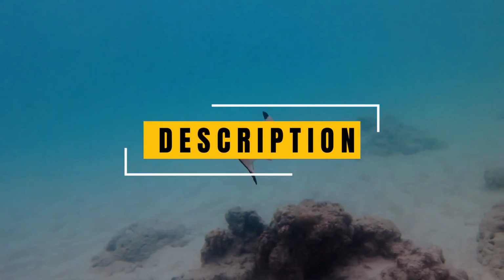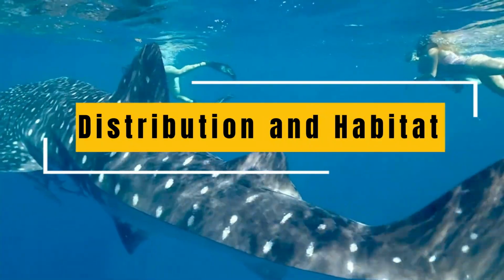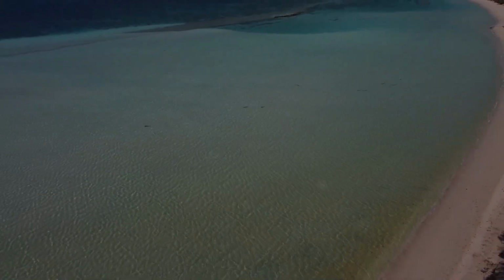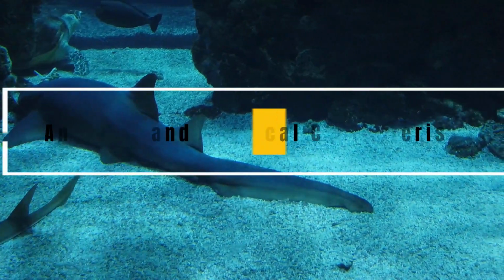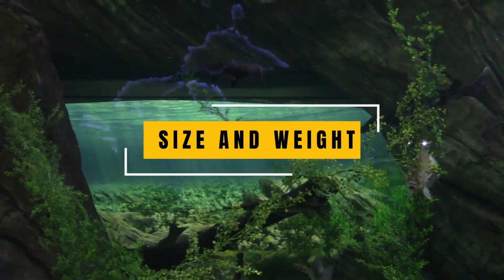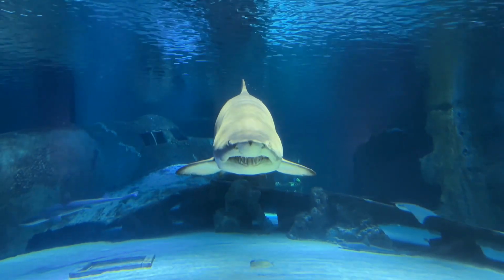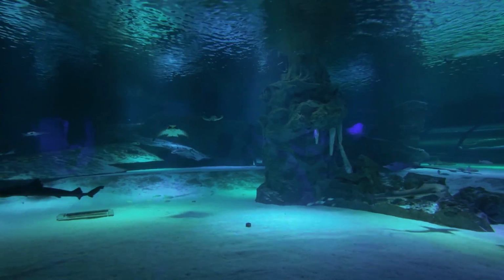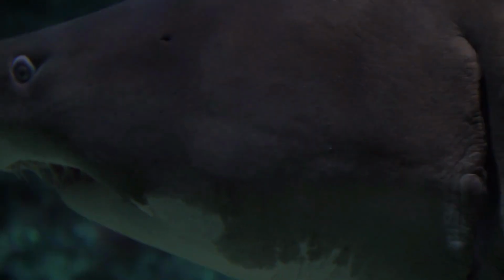Exploring the Undiscover and Unseen Shark and The Mysteries of the Deep Sea Predator Goblin Shark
Introduction

The goblin shark, with its bizarre appearance and elusive nature, is one of the most intriguing creatures of the deep sea. Known for its protrusible jaws, pinkish-gray skin, and long, flat snout, the goblin shark has captured the imagination of scientists and the public alike. In this video, we will delve into the world of the goblin shark, exploring its biology, behavior, habitat, and the mysteries that surround this enigmatic deep-sea predator.

I. Anatomy and Physical Characteristics

Unique Appearance: The goblin shark is easily recognizable by its distinctive features, including its elongated, flat snout, protruding jaws, and pinkish-gray skin. These features are adaptations to its deep-sea habitat and specialized feeding behavior.
Teeth and Jaws: The goblin shark has a unique jaw mechanism that allows it to extend its jaws forward to capture prey. Its teeth are long, slender, and sharp, designed for grasping and holding onto slippery prey.
Size and Weight: Goblin sharks are typically between 3 to 4 meters (10 to 13 feet) in length, although some individuals have been recorded at over 6 meters (20 feet). They can weigh up to 200 kilograms (440 pounds).
Coloration: Despite their pinkish-gray skin, goblin sharks are not actually pink. The color comes from the blood vessels underneath their skin, which are visible due to their translucent skin.
II. Habitat and Distribution

Deep-Sea Dwellers: Goblin sharks are found in deep waters around the world, typically at depths of 200 to 1,200 meters (650 to 3,900 feet). They are most commonly found near underwater continental slopes and submarine canyons.
Global Distribution: Goblin sharks have been recorded in various locations, including the Atlantic, Pacific, and Indian Oceans. They are most commonly encountered off the coast of Japan, where they are sometimes caught by deep-sea fishermen.
Behavioral Adaptations: Due to the extreme depths at which they live, goblin sharks have adapted to low light conditions and use their electroreceptive organs to detect prey in the darkness of the deep sea.
III. Feeding Behavior and Diet

Ambush Predators: Goblin sharks are ambush predators, lying in wait for prey to come within striking distance before extending their jaws to capture it. They feed primarily on fish, squid, and crustaceans.
Jaw Extension: The goblin shark's unique jaw extension mechanism allows it to rapidly protrude its jaws forward to catch prey. This adaptation is thought to be an evolutionary response to the scarcity of food in the deep sea.
Digestive System: Goblin sharks have a slow digestive system, allowing them to extract as much nutrition as possible from their food. This adaptation helps them survive in the nutrient-poor environment of the deep sea.
IV. Reproduction and Life Cycle

Reproductive Strategies: Very little is known about the reproductive behavior of goblin sharks due to their deep-sea habitat. It is believed that they reproduce via internal fertilization, like most shark species.
Growth and Development: Goblin sharks are thought to have a relatively slow growth rate, reaching maturity at around 30 years of age. They are believed to live for up to 60 years or more.
Population and Conservation Status: Due to their deep-sea habitat and elusive nature, goblin sharks are not well-studied, and population estimates are unknown. However, they are not considered to be threatened or endangered.
V. Conclusion

In conclusion, the goblin shark is a fascinating and mysterious creature of the deep sea. With its unique appearance, specialized feeding behavior, and deep-sea habitat, the goblin shark represents a remarkable adaptation to life in one of the most extreme environments on Earth. While much remains unknown about these enigmatic creatures, continued research and conservation efforts are essential to ensuring their survival and unlocking the secrets of the deep sea.